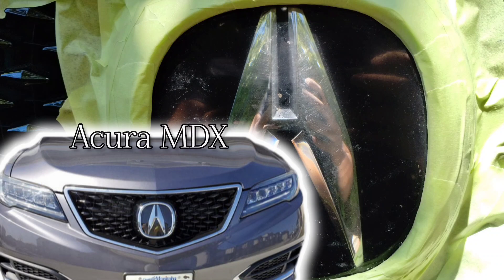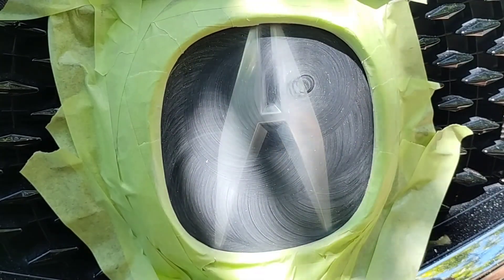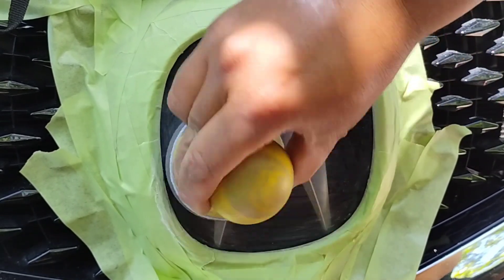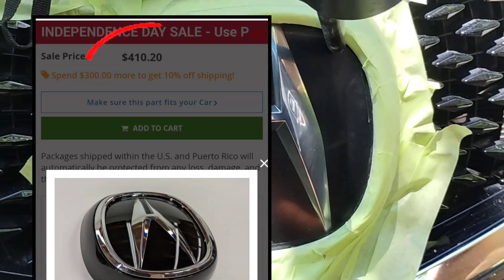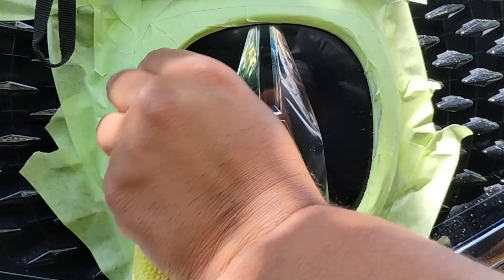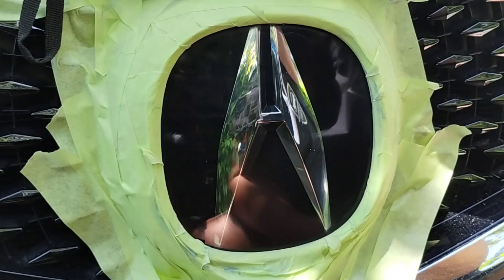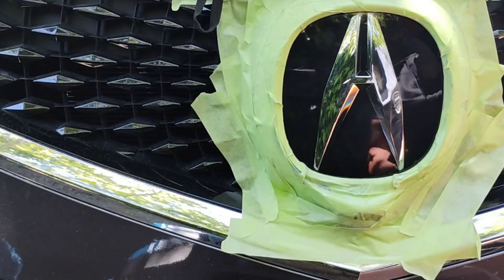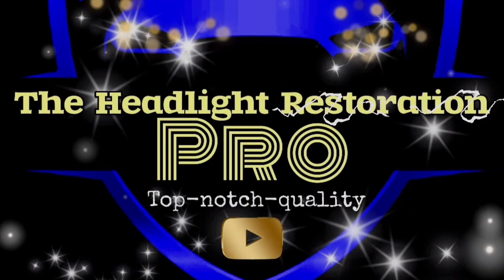Emblem Restoration - how similar is it to headlight restoration see how😳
🛡️⚜️ see how to do emblem restoration..
modern-day emblems are resembling and being made more like headlights everyday..
see how to restore them just like headlights..

I've done "OVER A THOUSAND HEADLIGHTS" and growing, more and more every day. I've tried DOZENS of different ways and combinations of products. I know what's best.

⬇️AMAZON PRODUCT DIRECT LINKS 🔗⬇️
⛽🛢️ New Polishes⛽🛢️

⭐ chemical guys headlight restore

⚡Flitz polish

certified professional. Here's a list of my favorite supplies & tools I use on a constant basis and have in my work vehicle at the moment.

⬇️ DIRECTLY LINKED AMAZON PURCHASE⬇️
Meguiar's ultimate compound-

3M rubbing- compound

3M scratch remover